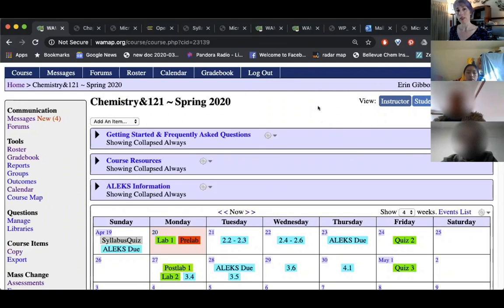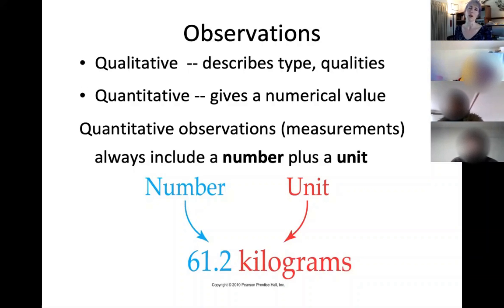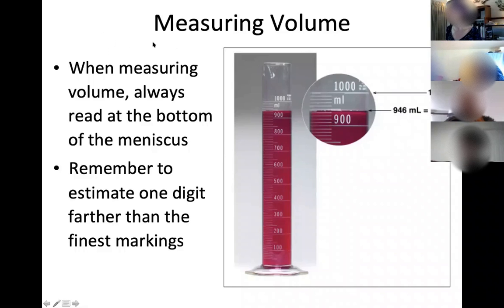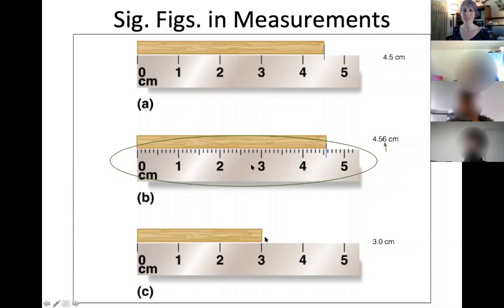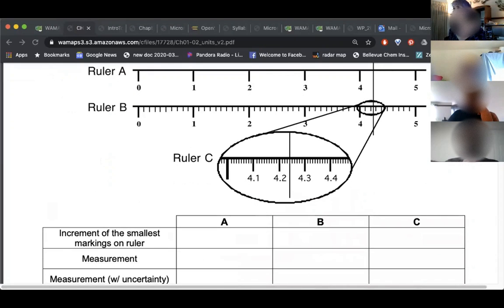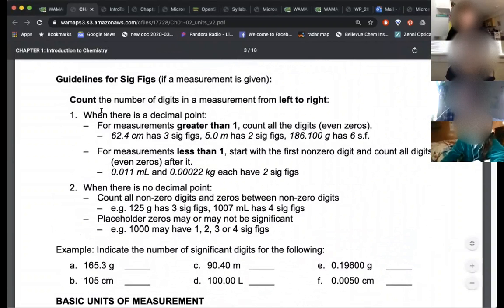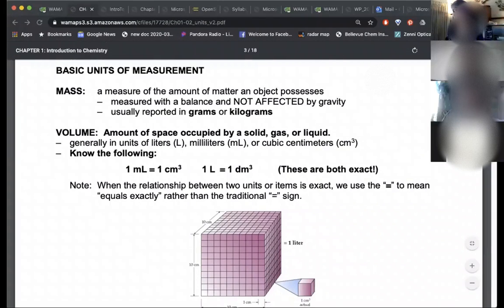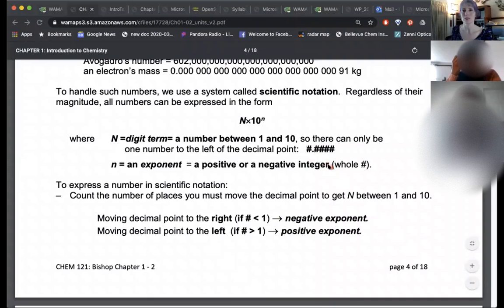20200420 Units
Introduction to Units and Measurement. Lecture slides start 5:17. WS #2 starts at ~20 minutes in.
Lab overview:
* how to find the lab block & Lab Manual
* Lab Manual pages to prepare work that you will enter into the WAMAP assignment (when it opens)
* NOTE deadlines change quarterly so REFER to YOUR class page for deadlines.